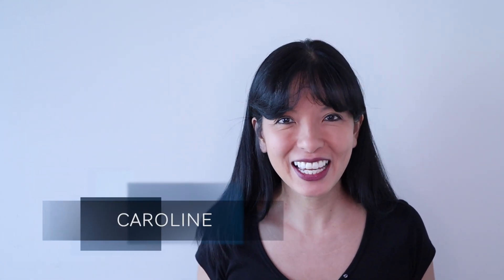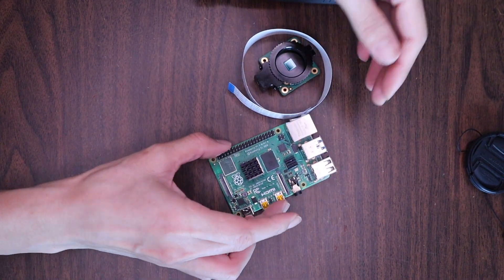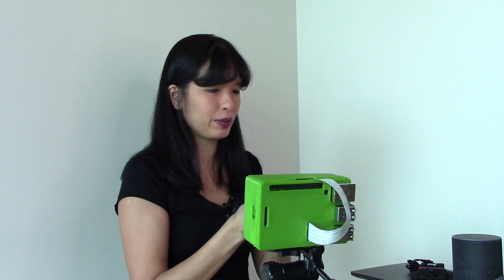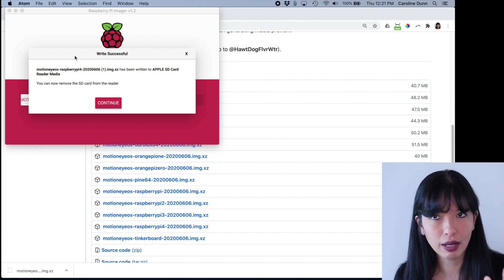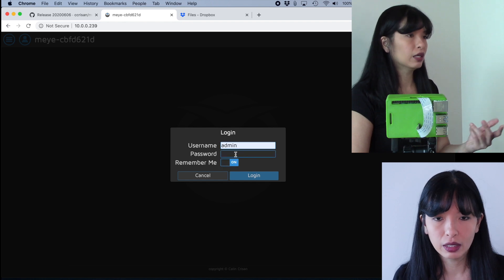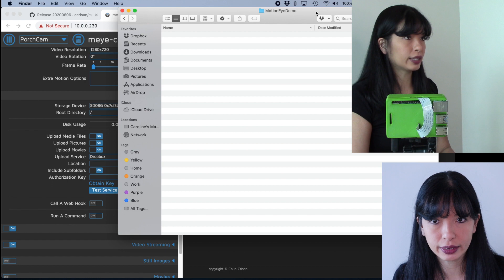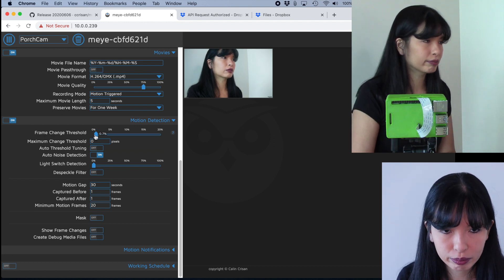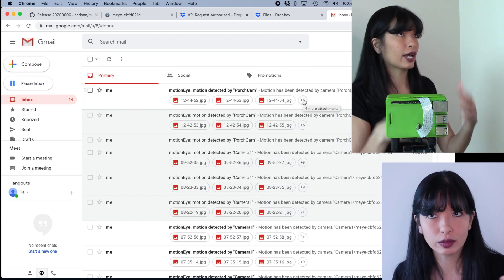Porch Pirate Raspberry Pi HQ Camera | MotioneyeOS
In this video, I setup my Raspberry Pi HQ camera as a "porch pirate cam" and cat monitoring system with MotioneyeOS.

Materials:
Raspberry Pi 4 kit
CS Mount lens for HQ camera
Raspberry Pi Camera Ribbon Cable

wpa_supplicant.conf
country=us
update_config=1
ctrl_interface=/var/run/wpa_supplicant

network={
 scan_ssid=1
 ssid="YourNetworkName"
 psk="YourNetworkPassword"